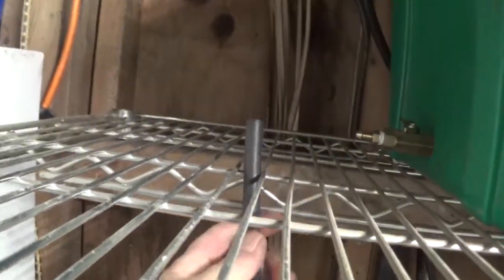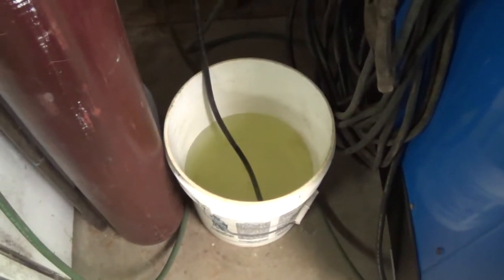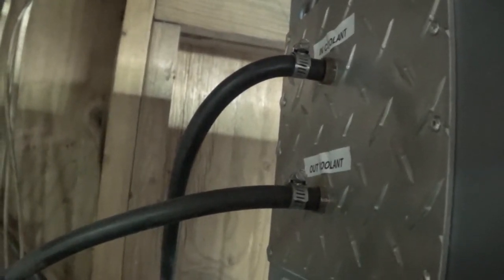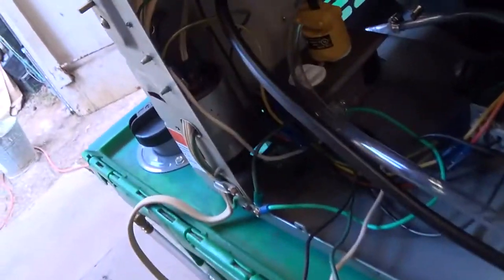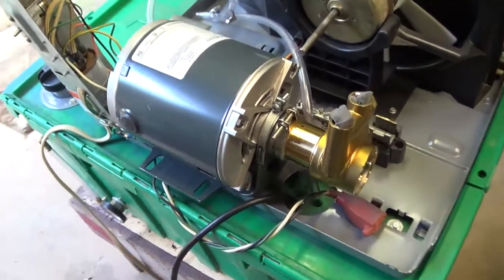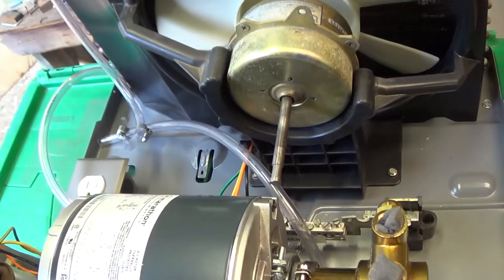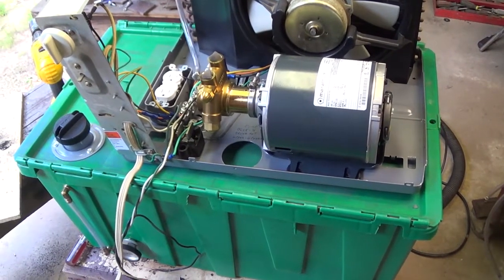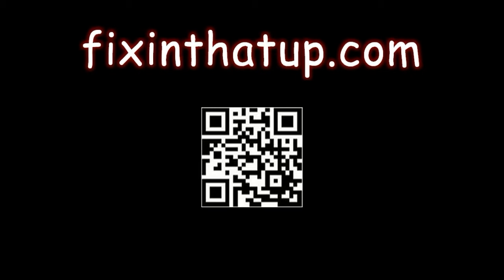How to make a Tig Torch Cooler Part 8